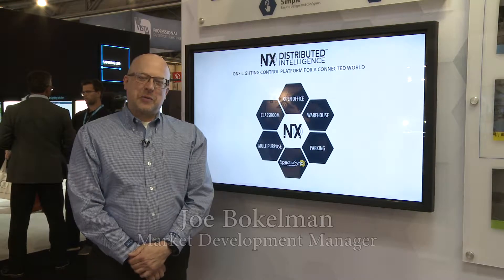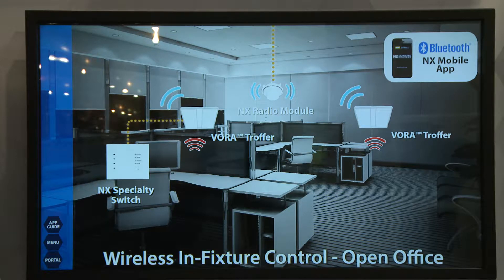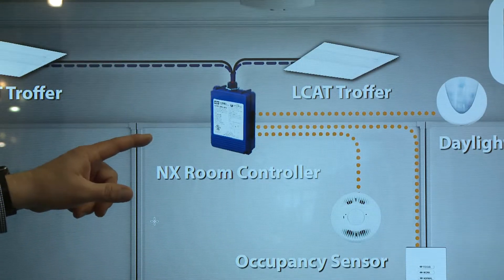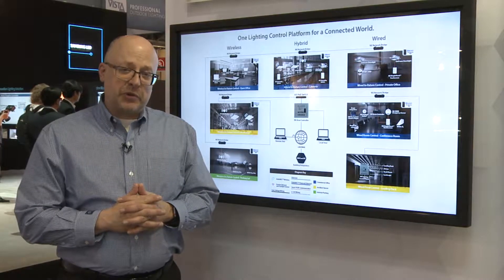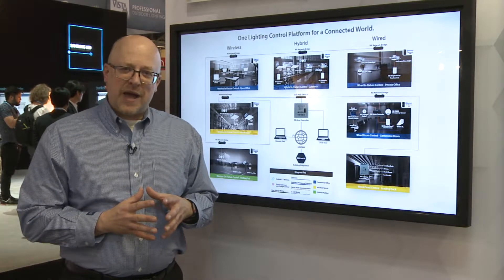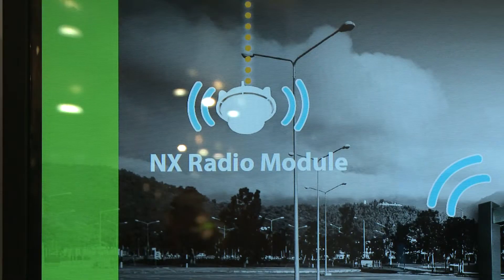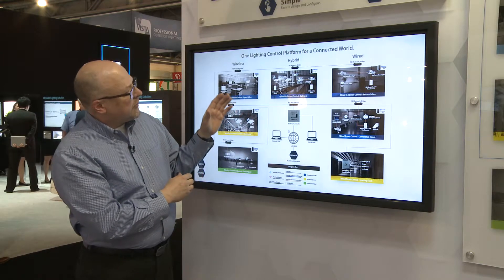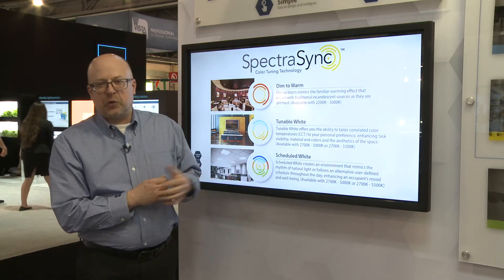Hubbell NX Distributed Intelligence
This educational video, produced by the Lighting Controls Association at the 2019 LIGHTFAIR event, introduces the building industry to NX Distributed Intelligence by Hubbell Lighting.